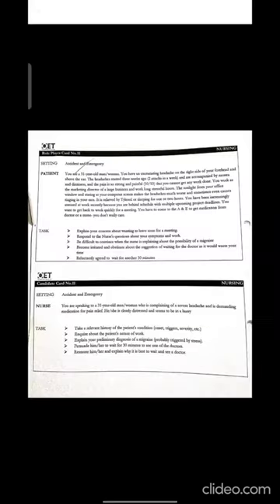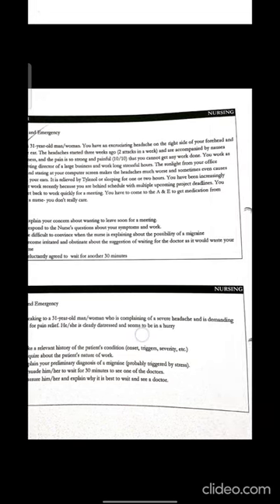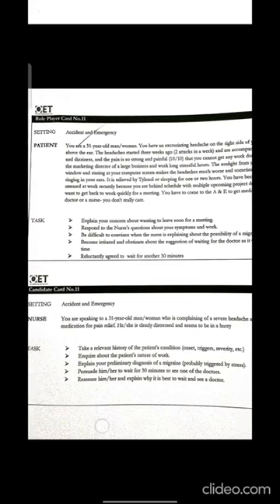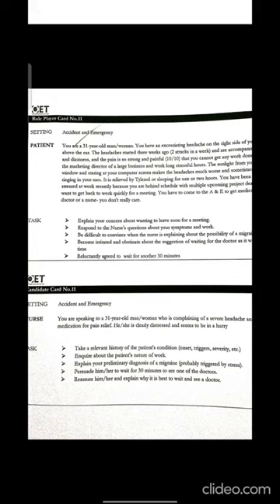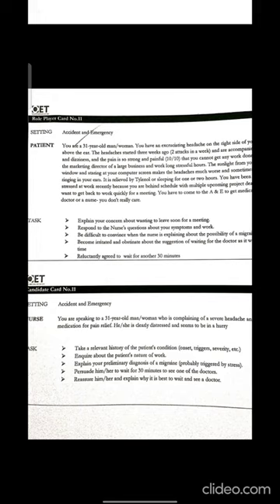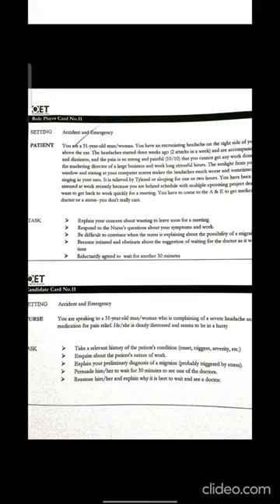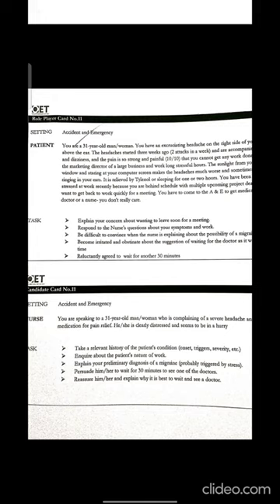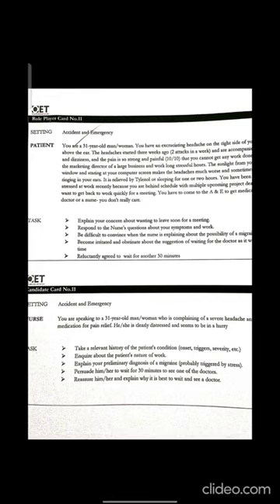🧏 Oet Role play with Resmi 1 Headache 🤦🙆